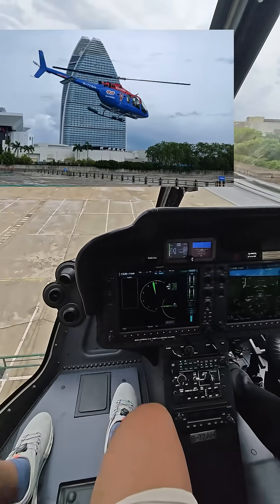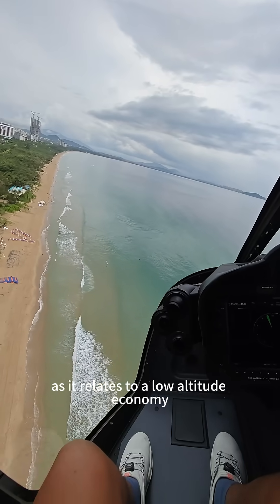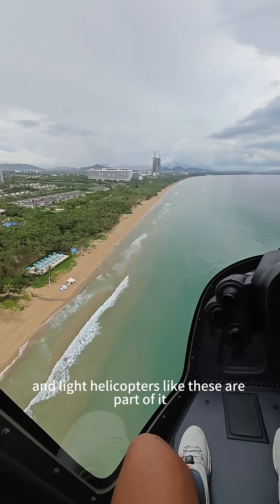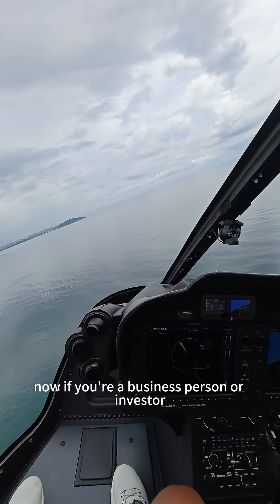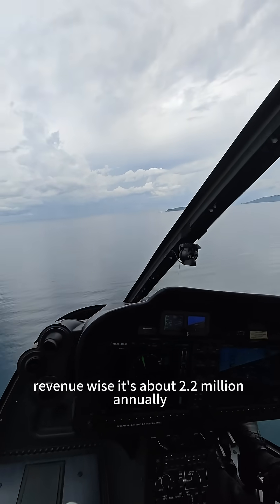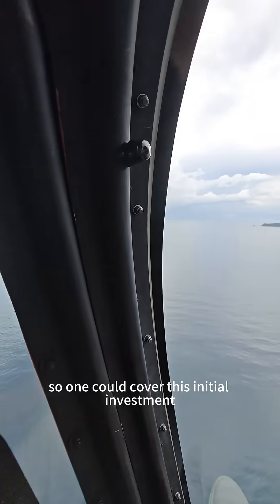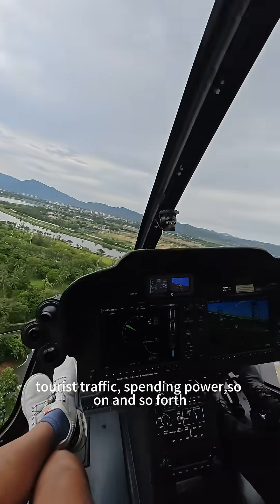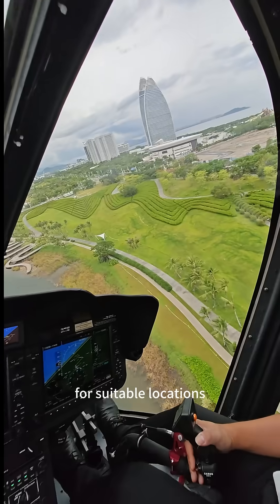Low-Altitude Economy: Helicopter Tourism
The Helicopter Tourism & Sightseeing Business | Low Altitude Economy

Light Helicopters in the Low-Altitude Economy

Light helicopters like the Bell 505 play an important role in the fast-growing low-altitude economy—an airspace zone below 1,000 meters now being reshaped by aerial tourism, charter services, and new urban air mobility technologies. This video takes you aboard the Bell 505, a modern replacement for the iconic JetRanger, highlighting its low-vibration design, panoramic visibility, and smooth performance—qualities that make it ideal for sightseeing, VIP transport, and light utility operations.

Is Helicopter Tourism a Profitable Business?
With acquisition costs of around \$1.6 million and annual operating expenses close to \$1.3 million, operators of the Bell 505 are seeing revenues of up to \$2.2 million per year—making breakeven possible in just two years. As drones and eVTOLs compete for attention, this video explains why light helicopters still deliver real commercial value and flexibility. Whether you're exploring aviation investments or curious about how legacy aircraft are adapting in the era of UAVs, this is your quick guide to the helicopter side of the low-altitude economy.